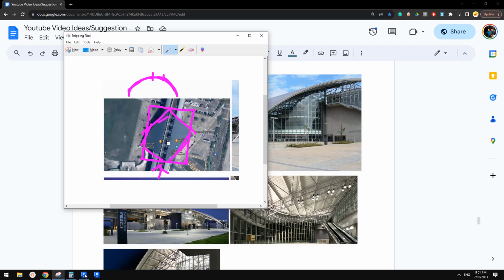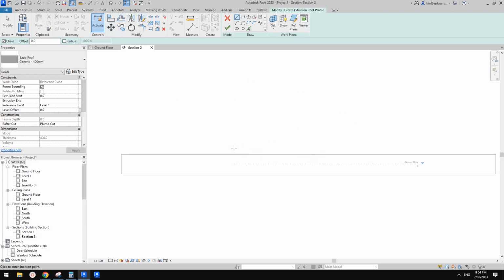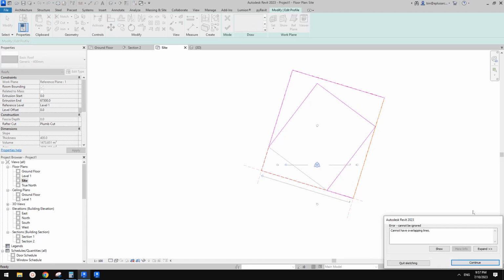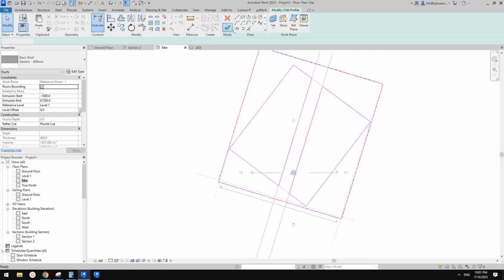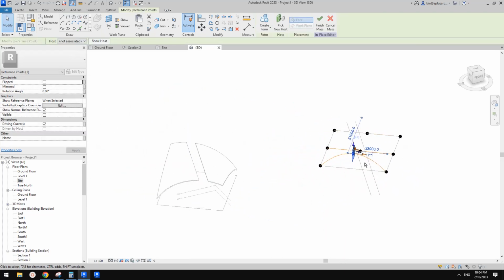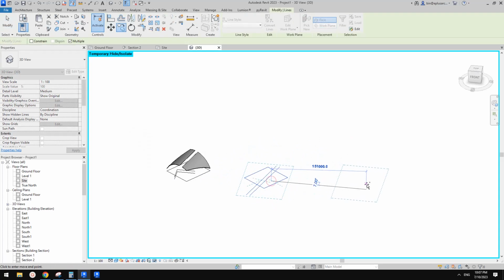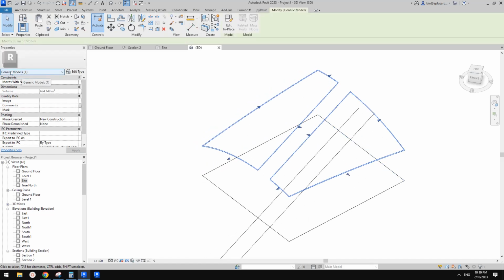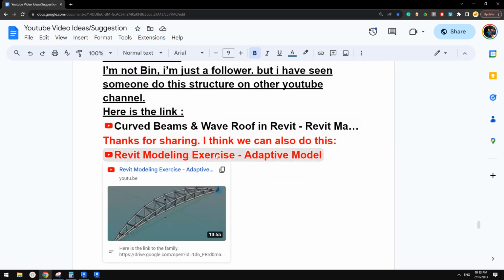23090 - Revit Roof Exercise (Roof By Extrusion, Mass, and Generic Model)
We will try three different methods for this roof.
I think the Roof By Extrusion method is the simplest, but if we need to add some structures, the Mass method will be better for the placement of adaptive family.